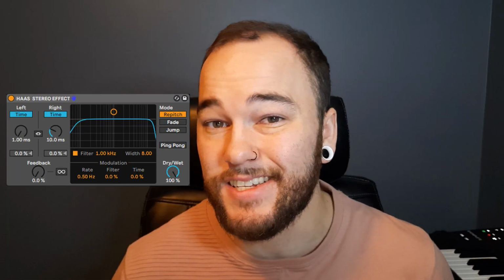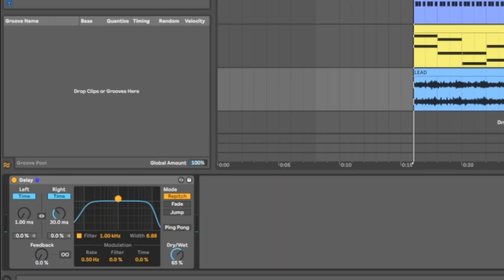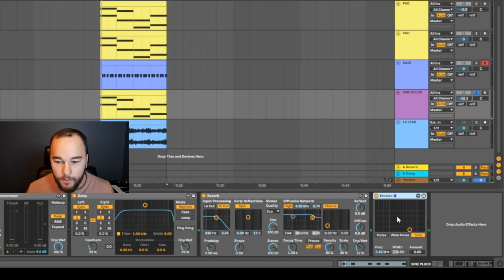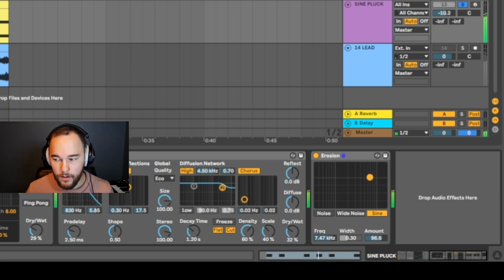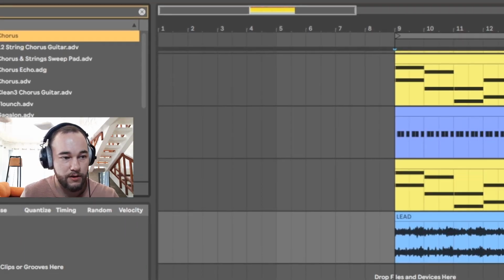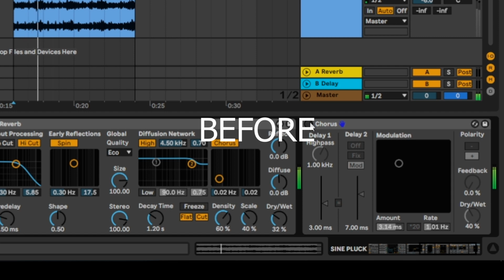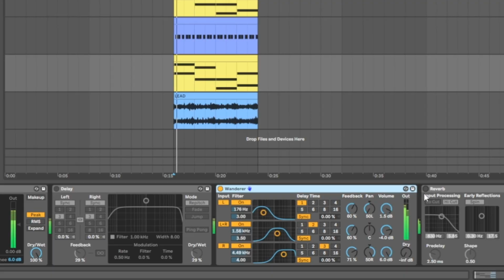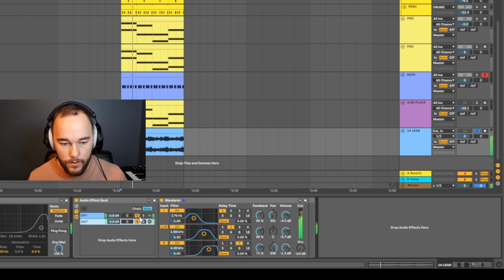5 Stock Ableton Plugins that Make EVERY Lead Sound Better!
✦✦✦ 👇 Free Resources 👇 ✦✦✦

Are you serious about improving production? This is for you. 👇

What you’ll learn:
🎛️ Mixing & Mastering
🎹 Songwriting & Arrangement
🔊 Sound Design

0:00 Haas Stereo Effect
2:12 Erosion
3:27 Drum Buss
4:31 Chorus
6:21 Wanderer